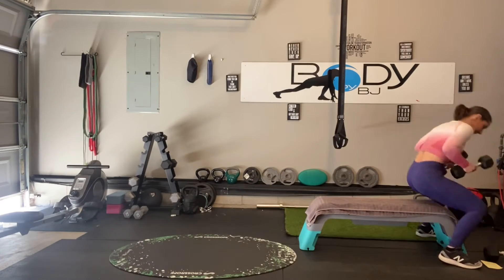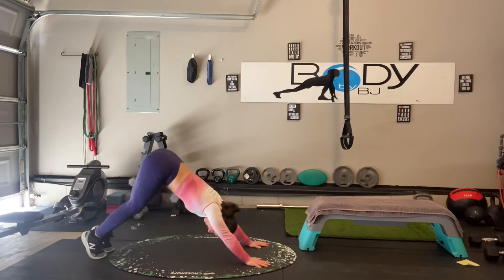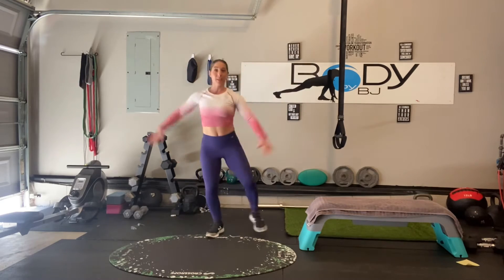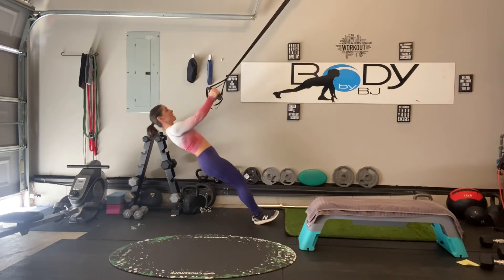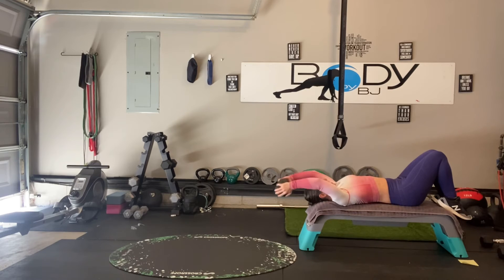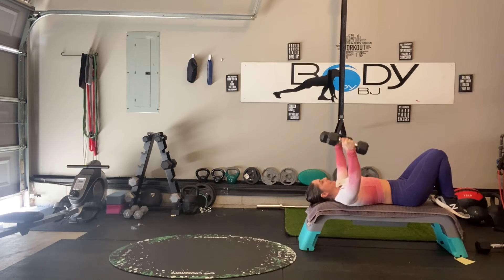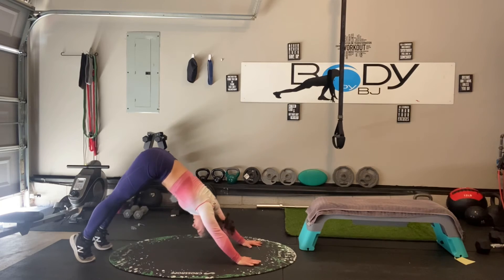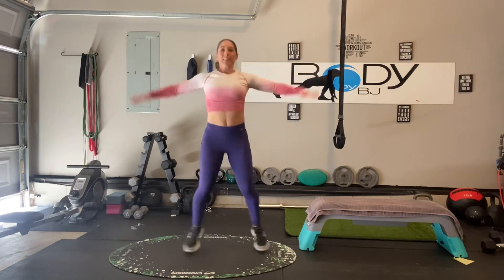13 minute Push/pull HIIT Circuit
13 minute Push/Pull back and chest HIIT circuit.
4 exercises & 1 cardio station
30 seconds of work, 20 seconds rest/transition.
Guaranteed to challenge your upper body and your cardiovascular system.